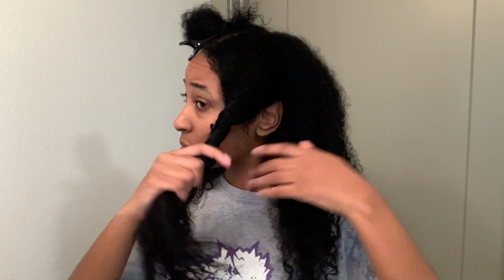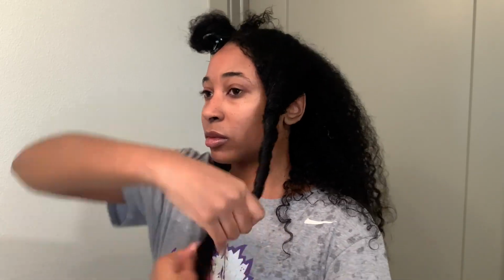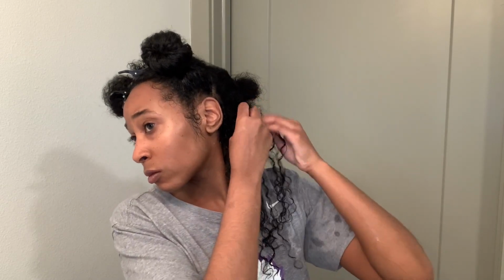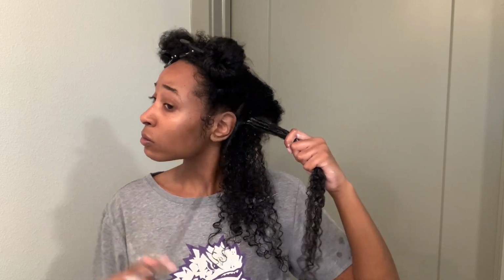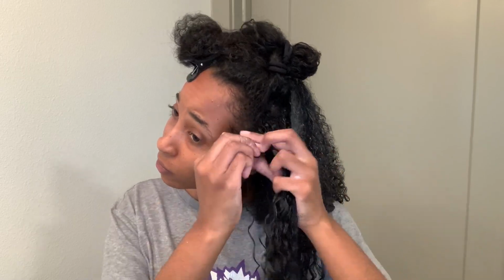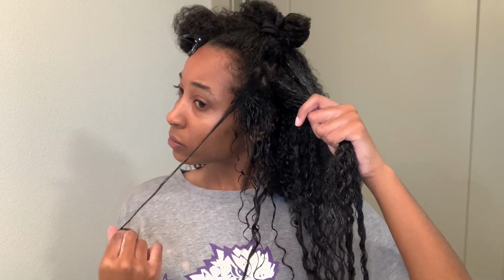Wash And Go On Heat Damaged Hair 😩 + GIVEAWAY 🎉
Hey loves, welcome back! This video is the kick off to a healthy hair journey I want to start on my channel. My curls have been damaged by putting so much heat on my hair 😞. Hopefully me filming this video inspired one of you to also want to start a healthy hair journey. Let's reach our curly hair goals together! One lucky winner will win a $25 eGift Card to Ulta!

Products Used
Mielle Organics Pomegranate and Honey Leave In Conditioner
Mielle Organics Rosemary Mint Strengthening Oil
Carol's Daughter Coco Creme